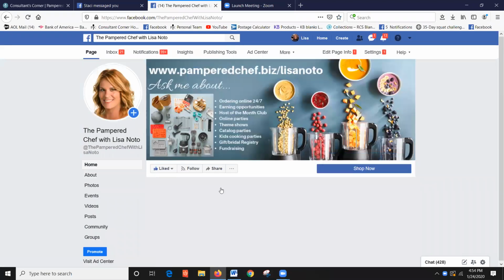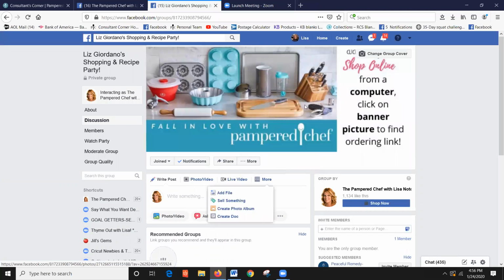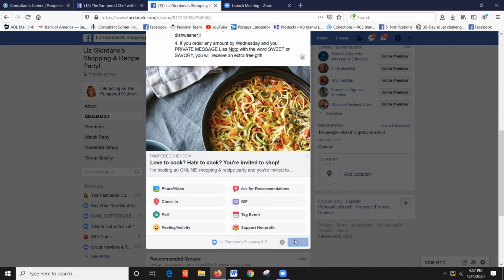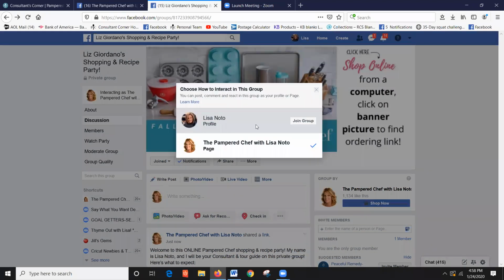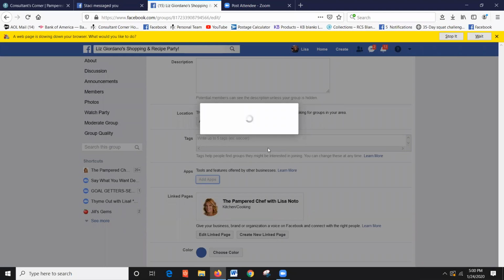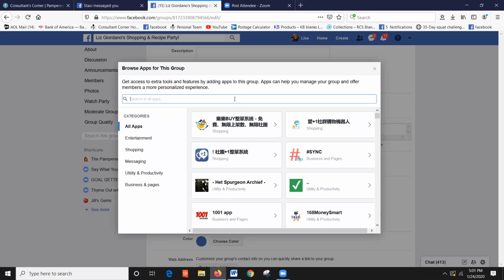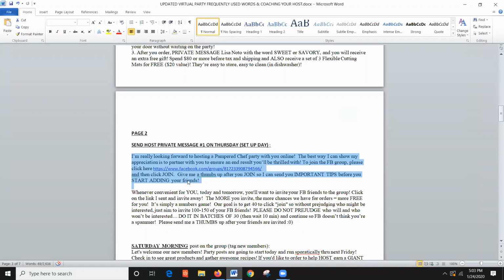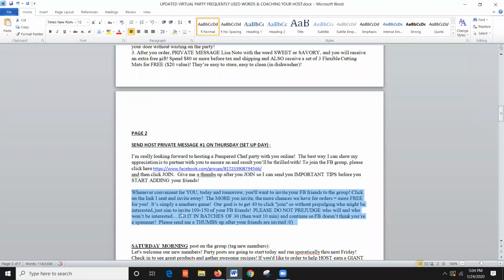SETTING UP NEW VIRTUAL SHOW GROUPS ON YOUR FB BUSINESS PAGE